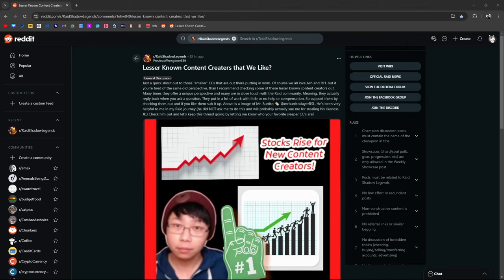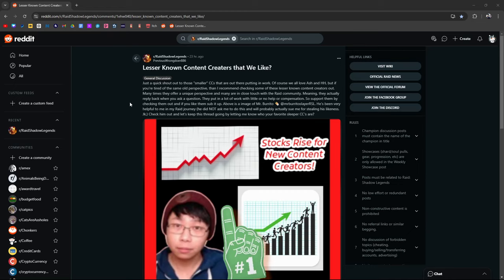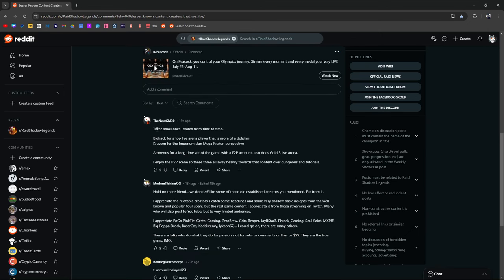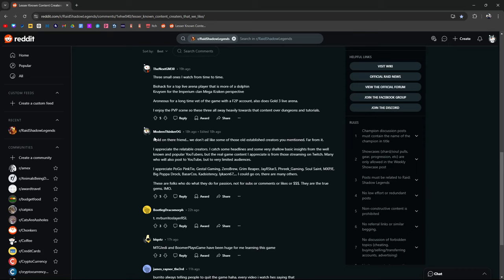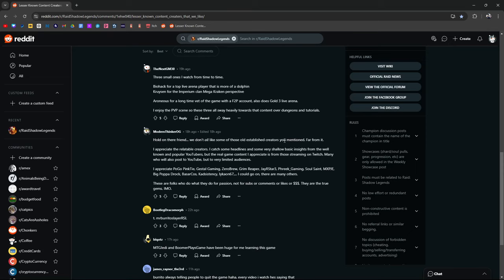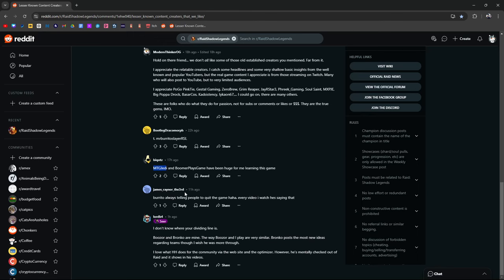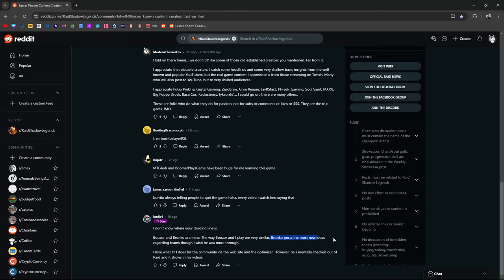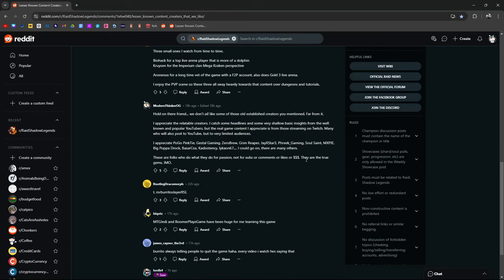Hey Thanks! | Raid: Shadow Legends